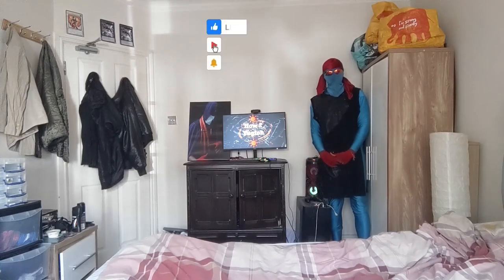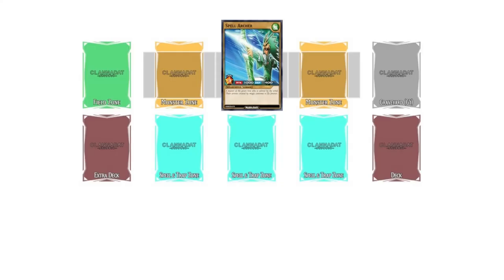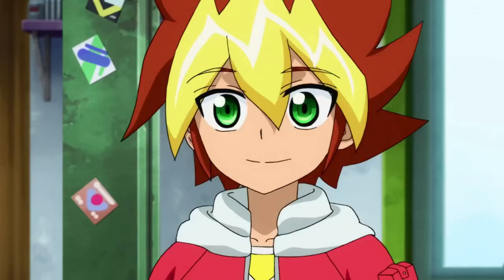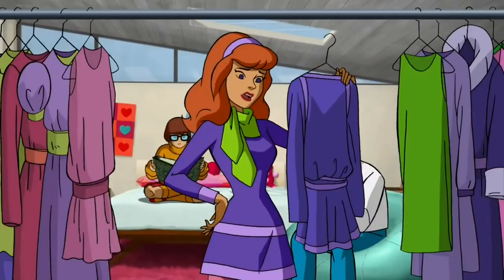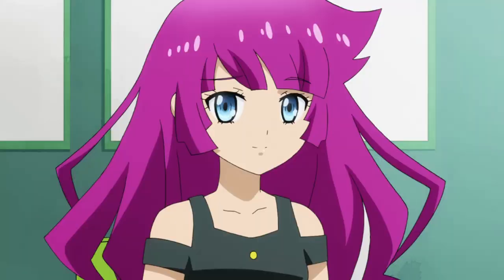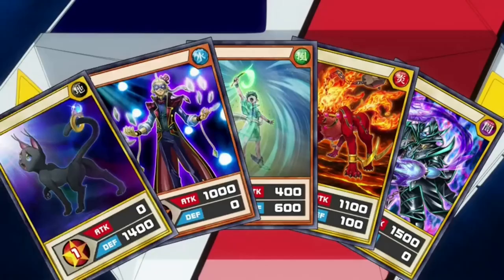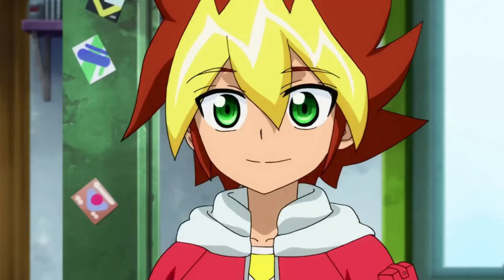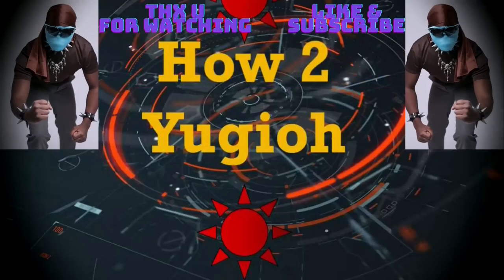Anime Rush Duels Yuga Ohdo Vs Romin Kassidy